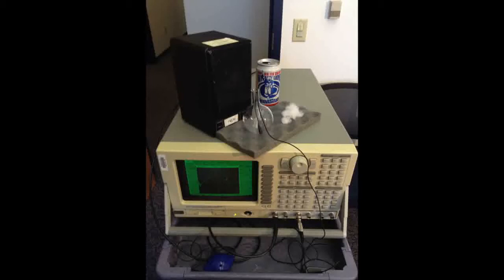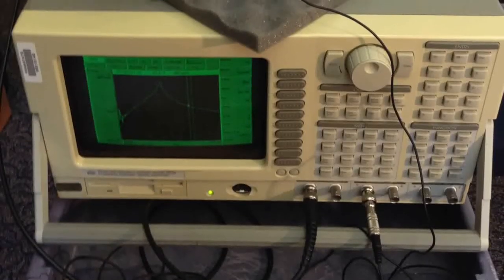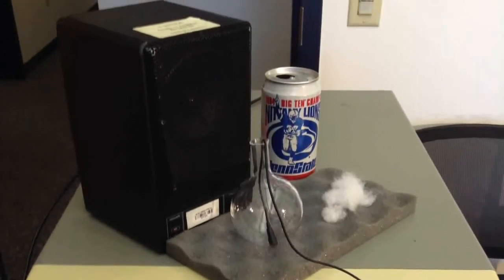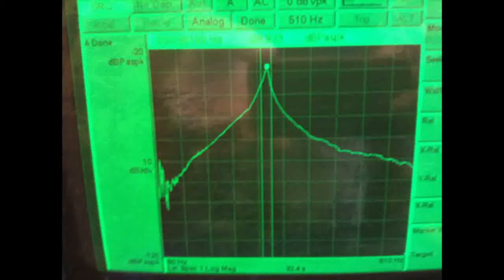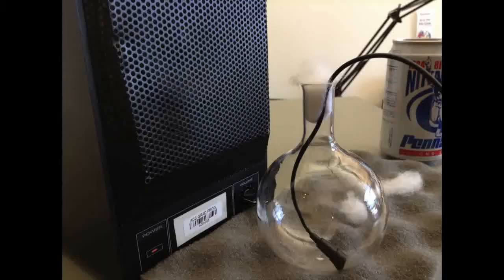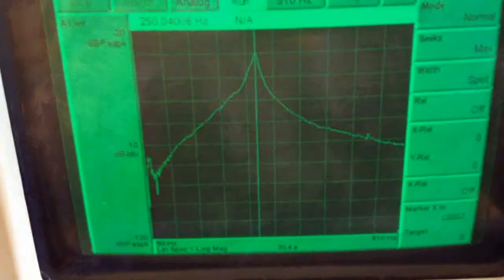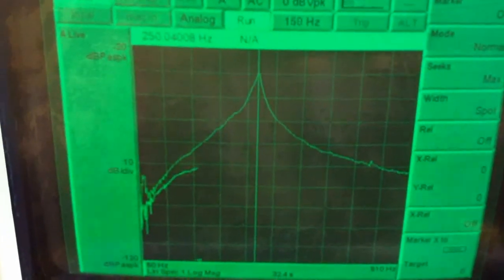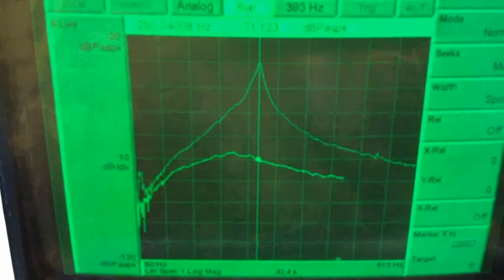Forced Response Curves (Helmholtz Resonator with Damping)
Demonstration of the Forced Response of a simple harmonic oscillator (Helmholtz resonator = acoustic analog of a mass-spring system) showing how the frequency response changes when the amount of damping is increased. As the damping is increased, the frequency at which the pressure inside the cavity reaches a maximum value (resonance) decreases to a lower frequency and the overall pressure amplitude is greatly lowered.